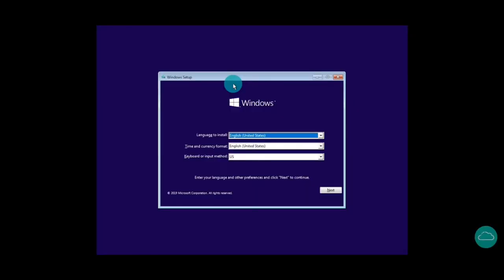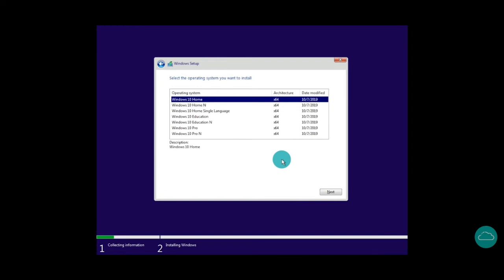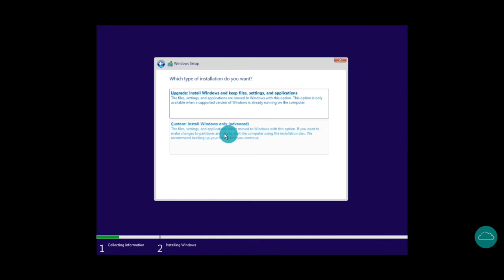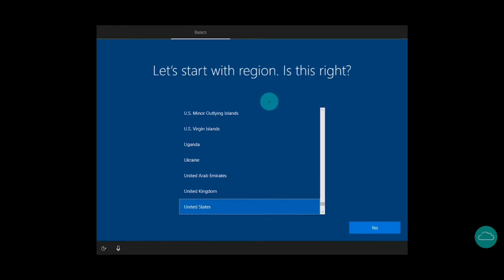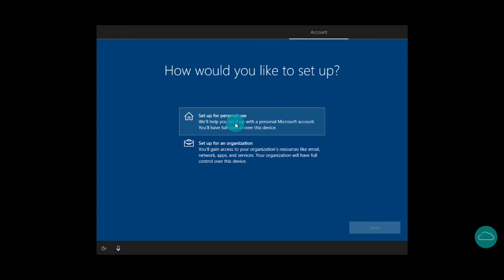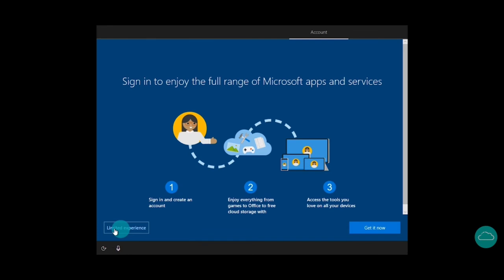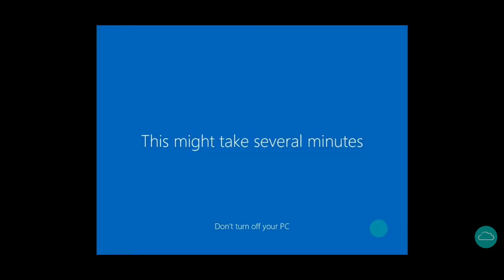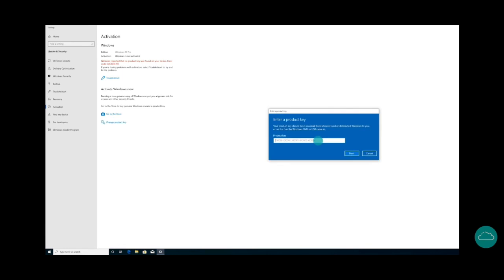INSTALLING OS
Crdts to : HelpCloud